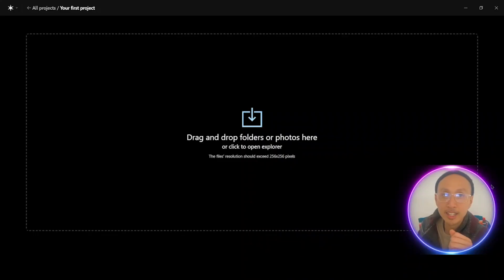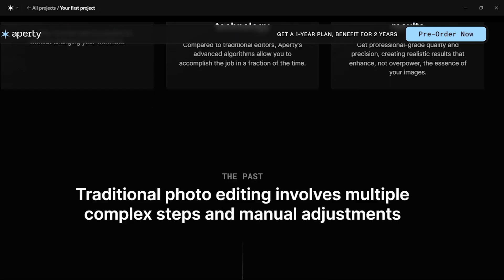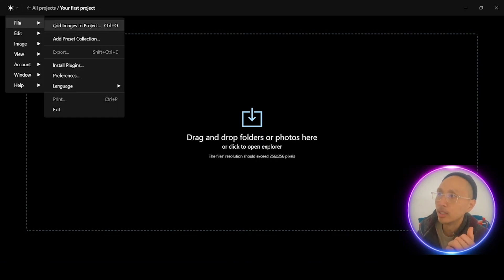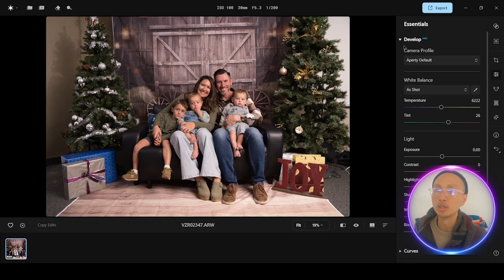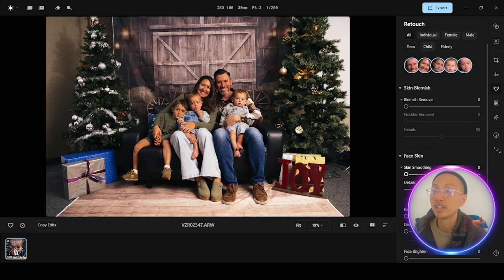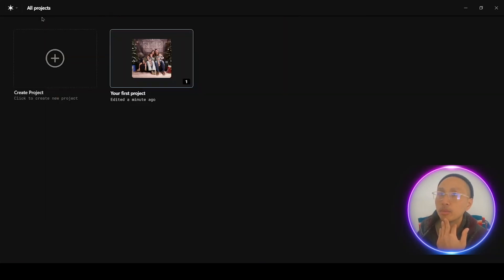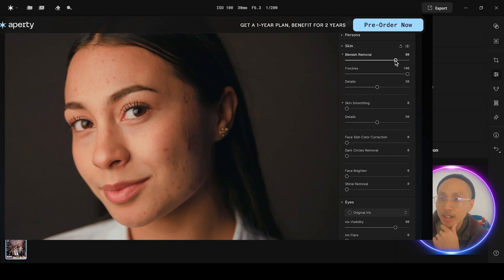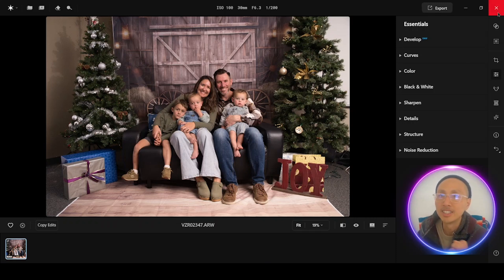Budget AI photo editing! Aperty Walkthrough Tour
The Rhythm is a Wedding Videography company based in San Diego, California. We would love to be your Wedding Videographer for your wedding.